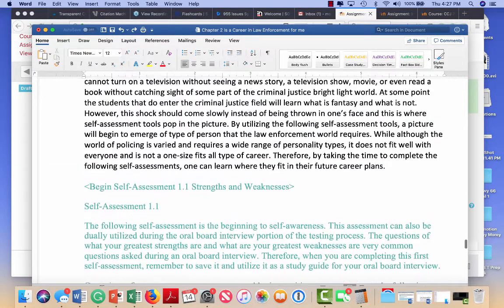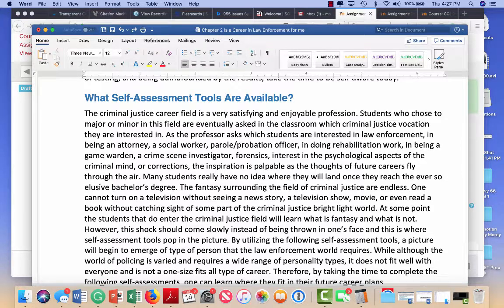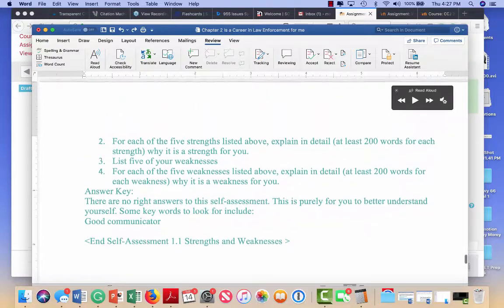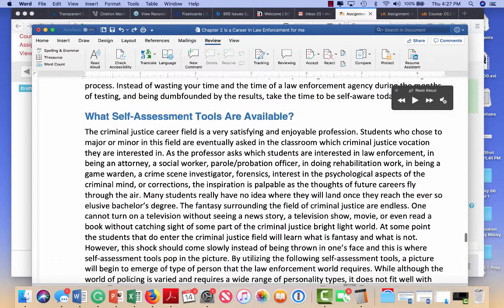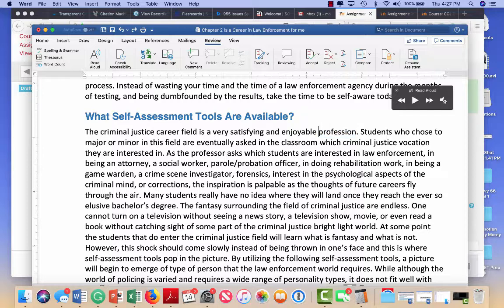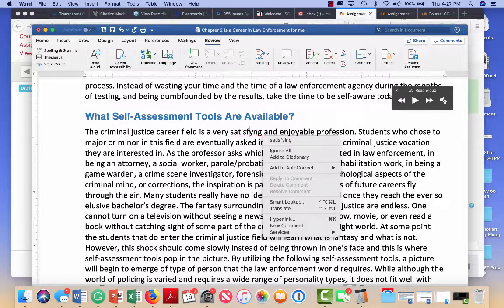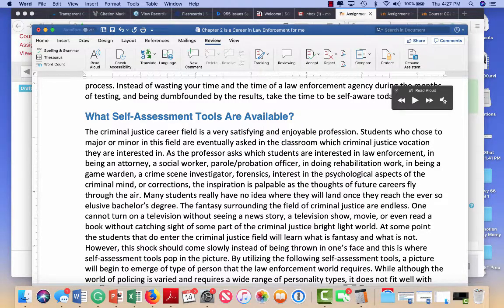CCJ 300 How to Review Your Drafts